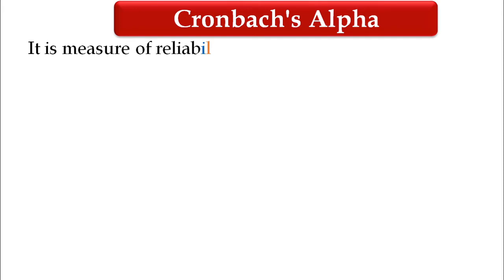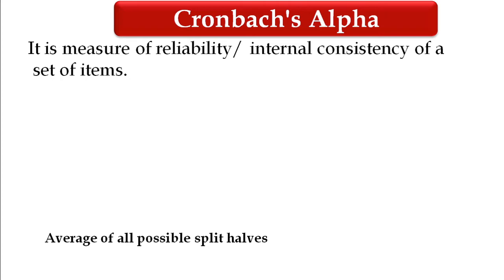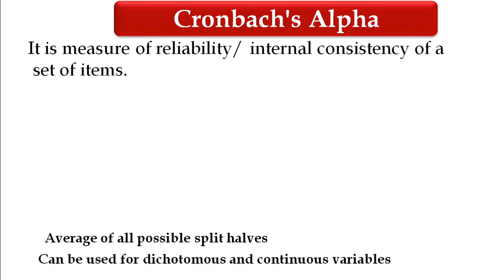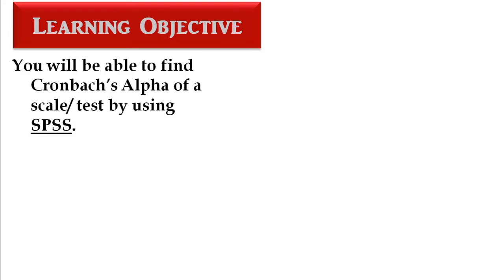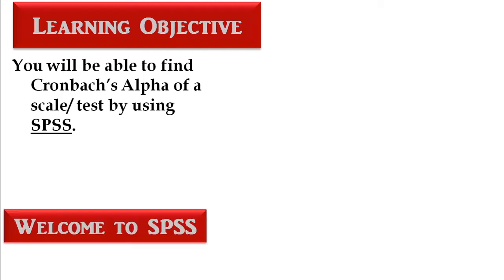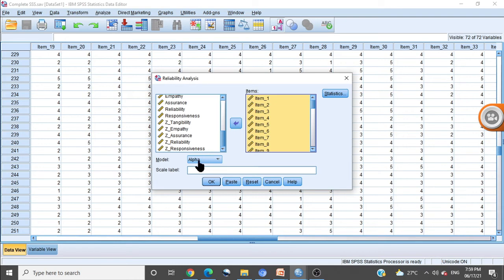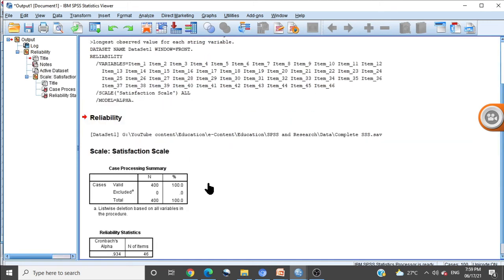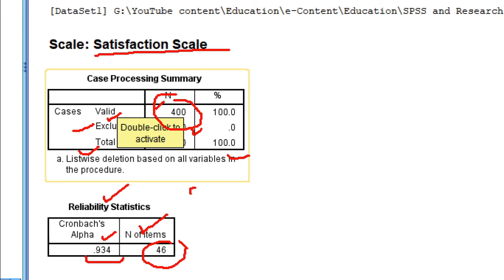How to find reliability | Reliability by SPSS | Cronbach's alpha | Split Half Reliability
Title
How to test realibility | Reliability Analysis by SPSS | Cronbach's alpha | Split Half Reliability by SPSS

Hi,
The videos of this channel are also helpful in the preparation for CTET paper-1 (for Primary), Primary Teacher recruitment, especially in KVS. The videos of this channel provide help in SPSS, Research Methodology, etc. The videos are also helpful in UGC/ NTA NET.

About this video:
Topic: Cronbach's Alpha / Tool Development
Subject: Research Methodology/ SPSS
Class: PhD/ MPhil/ MA

This video describes how to find Cronbach's Alpha by SPSS.
how to find item-total correlation?
how to find item analysis of a likert scale?
scale development

Other Videos of SPSS

Videos related to APA 7th Edition